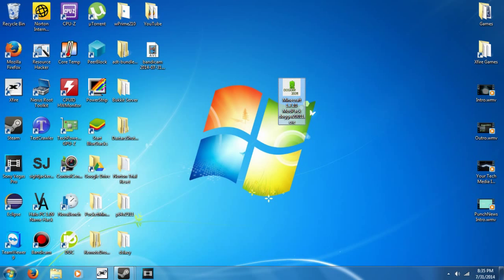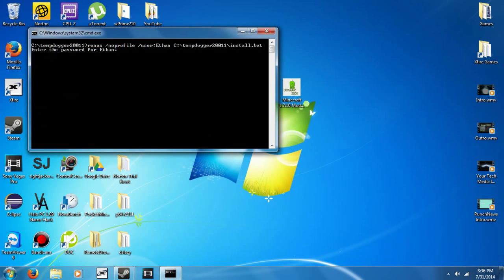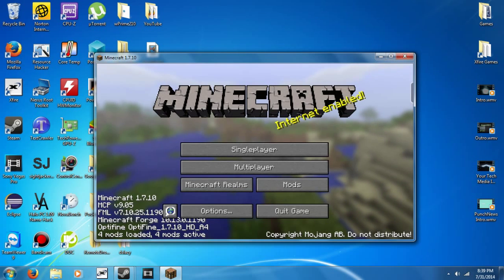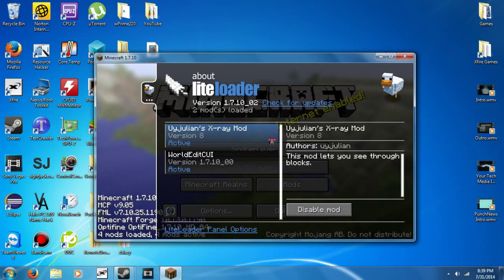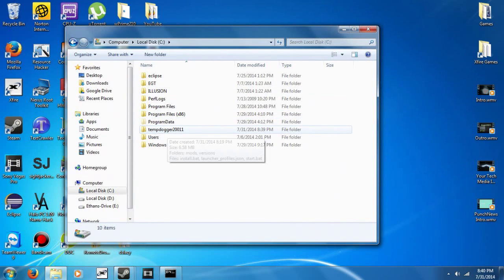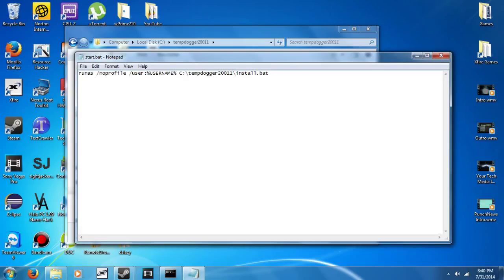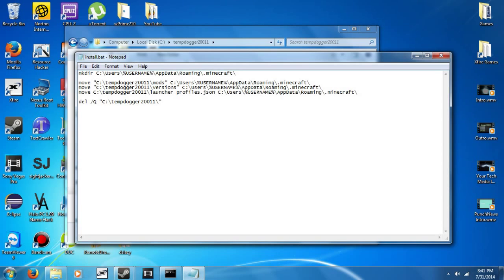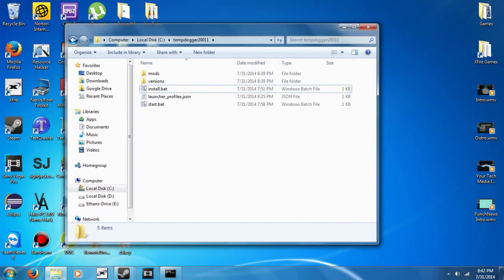Auto Installing ModPack for Minecraft 1.7.10